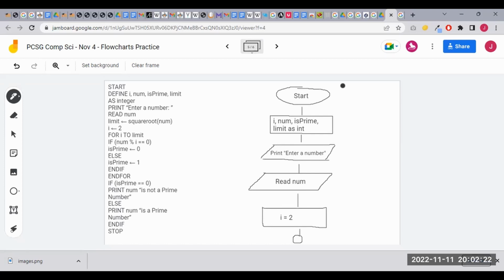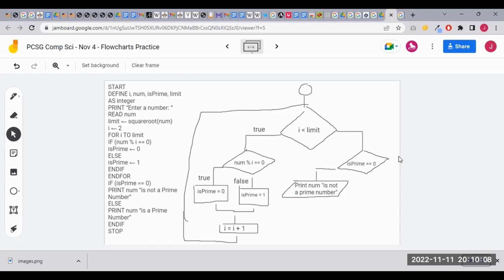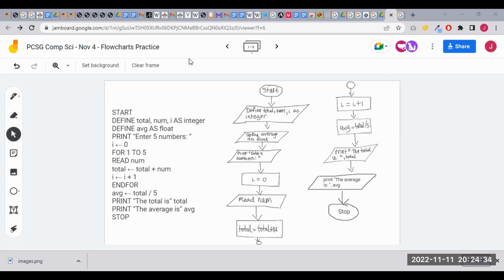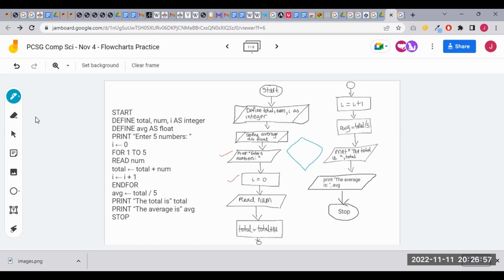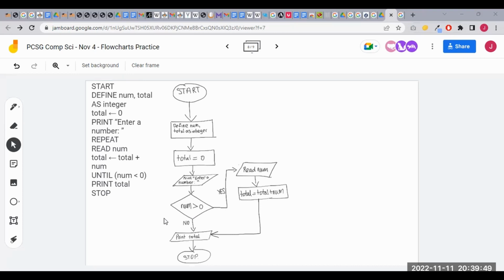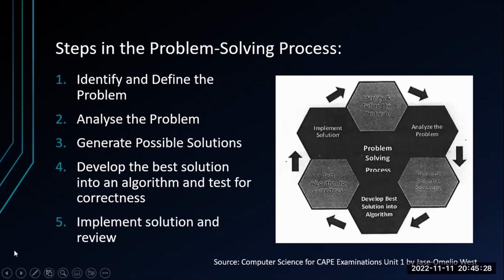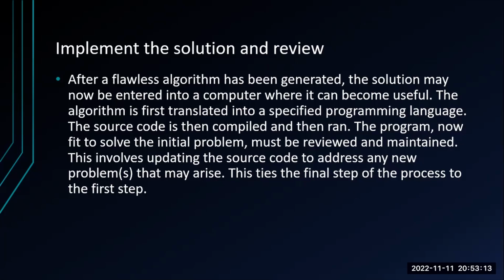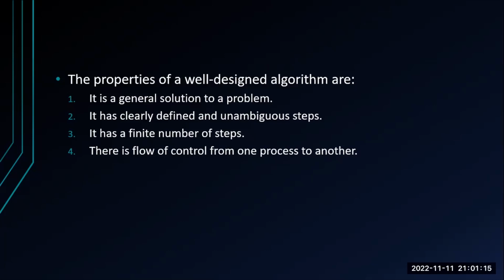PCSG Computer Science Unit 1 | Tutorial 3 | Nov 11 2022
CAPE Computer Science Tutorial 3 session was held on November 11 where we continued with flowcharts and also went into the problem-solving process and the theory behind algorithms.